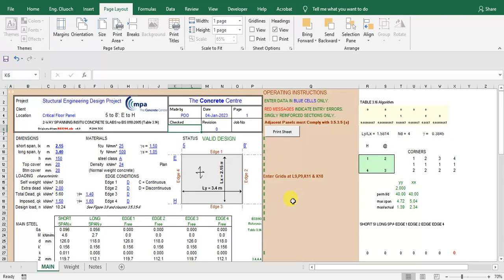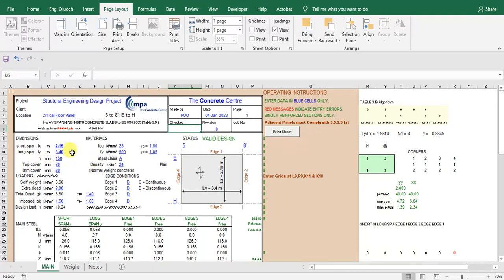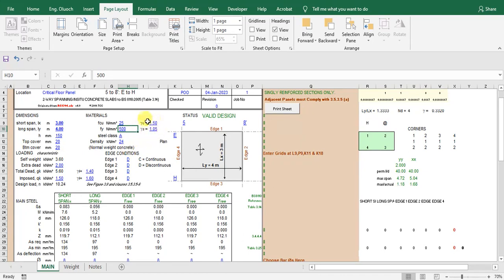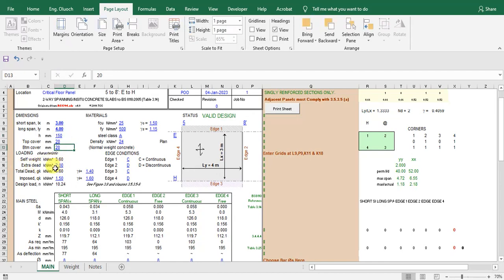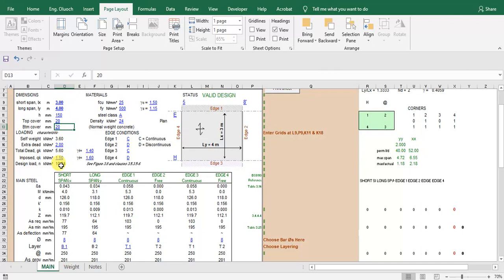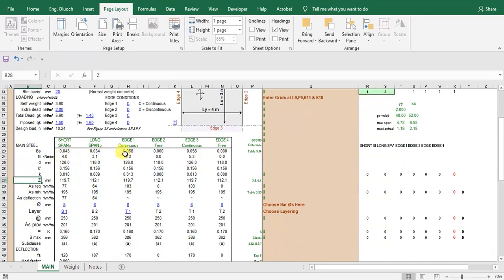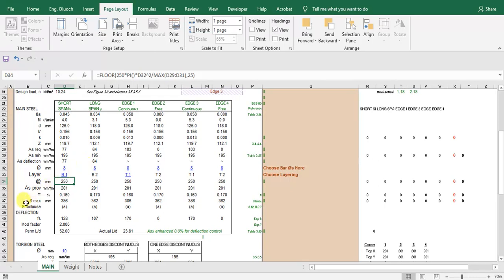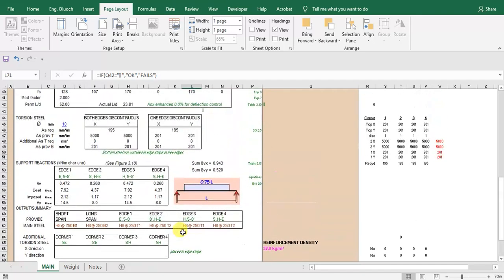SLAB DESIGN IN EXCEL SPREADSHEET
This video is to assist viewers in understanding RC 2-way Slab design in EXCEL SPREADSHEET